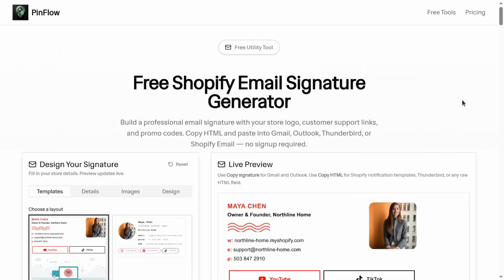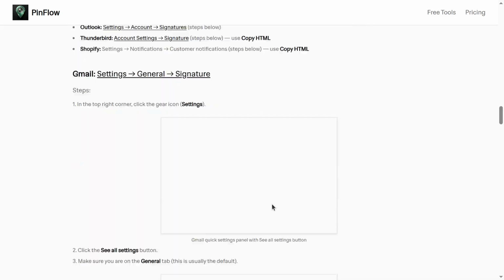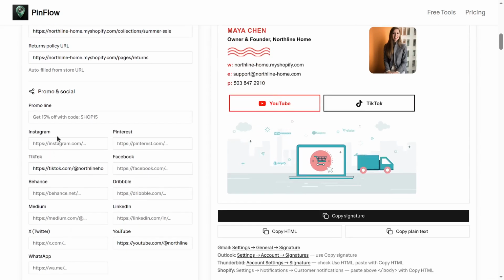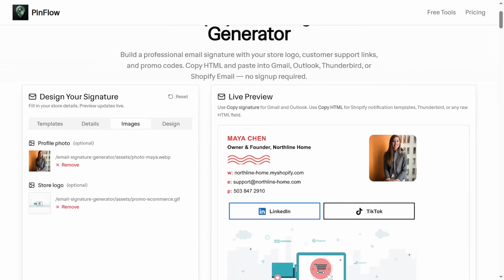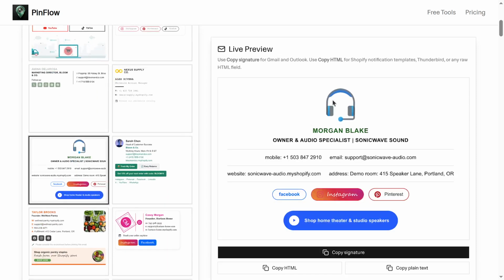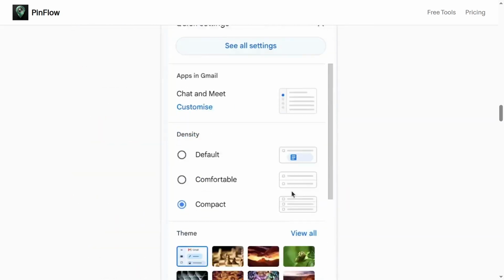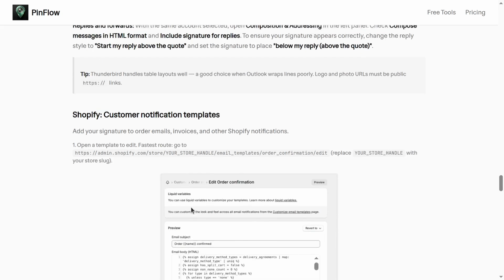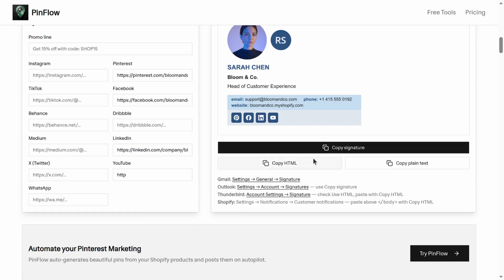Shopify Email Signature Generator Tutorial: Create Beautiful Signatures for Gmail, Outlook & Shopify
Learn how to use a free Shopify Email Signature Generator to craft professional signatures for emails, customer care templates, and Shopify notifications. This step-by-step guide covers:
- How to choose templates, add your name, role, store URL, and custom fields (e.g., Working Hours, return policy)
- Adding social links (LinkedIn, YouTube, TikTok, etc.) and a profile image URL
- Customizing font, colors, and even GIF animations for a polished look
- Pasting signatures into Gmail, Outlook, Thunderbolt, and Shopify notification emails
- Editing Shopify email templates (Liquid) to include the signature
- Testing where signatures work best across clients and reverting to default if needed
- Quick intro to PinFlow: a tool that auto-schedules branded pins from your products

If you’re looking to upgrade your email branding with a professional footer, this video walks you through using the free tool and applying it across platforms. For more automation with social-ready content, check PinFlow